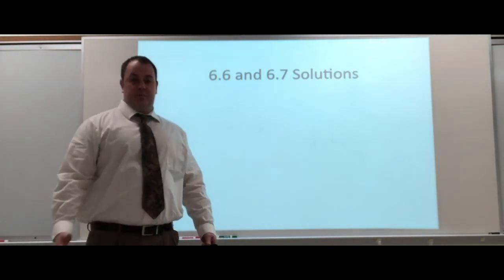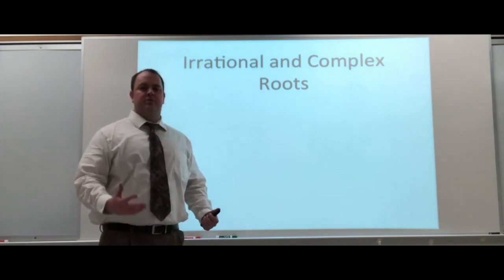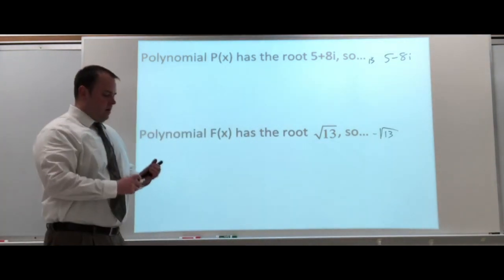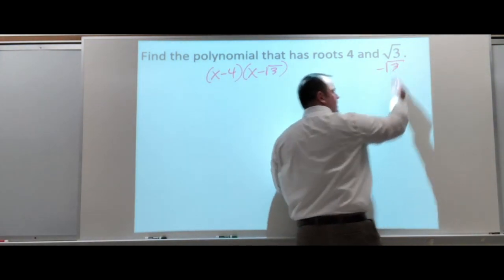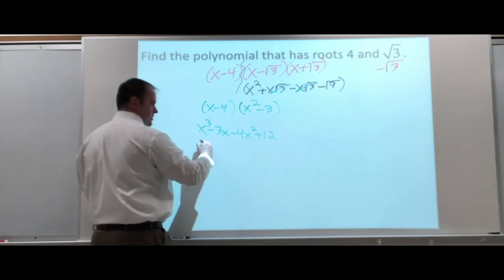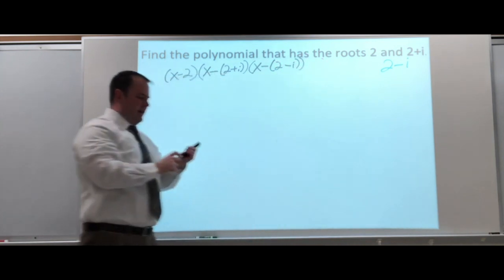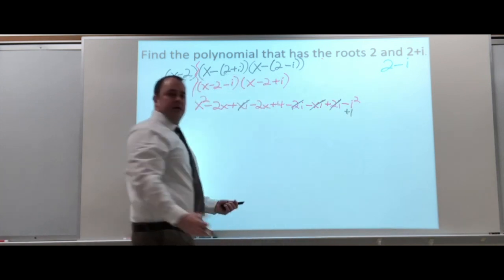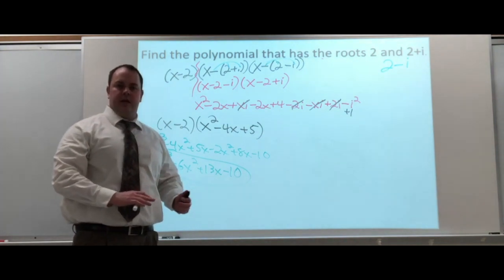HonorAlgII6.6-6.7SolutionsA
Finding a polynomial given the solutions